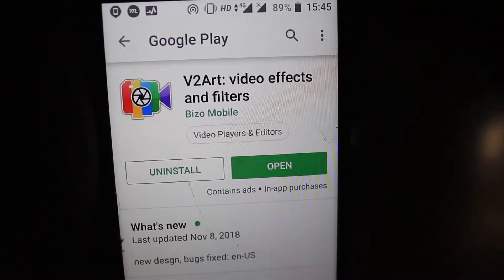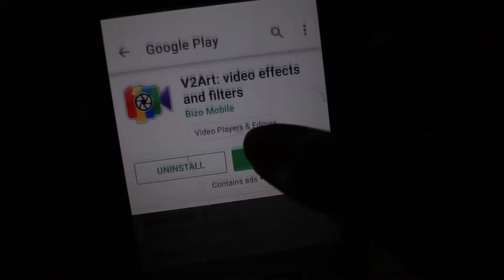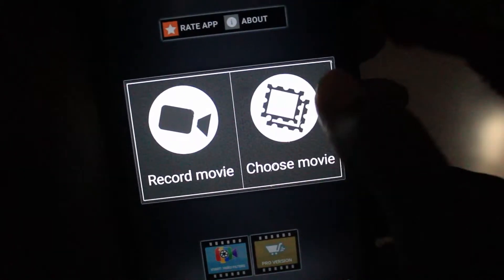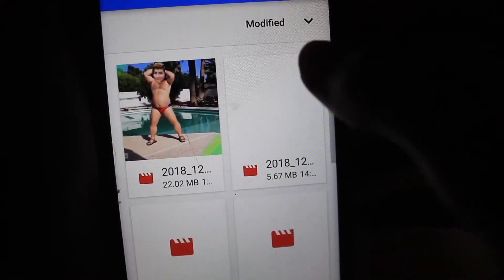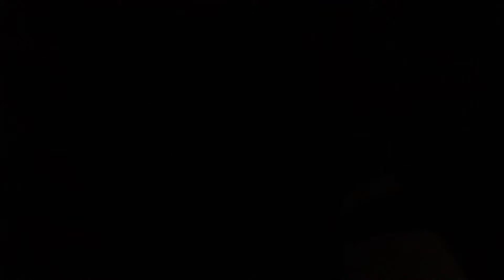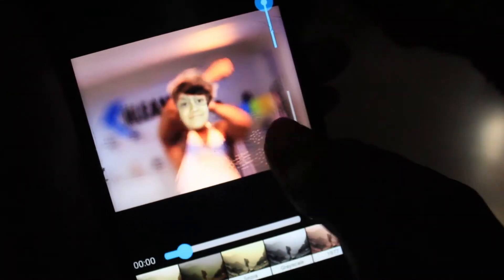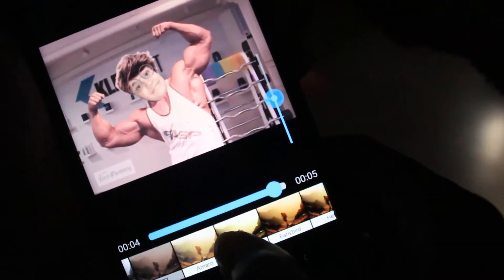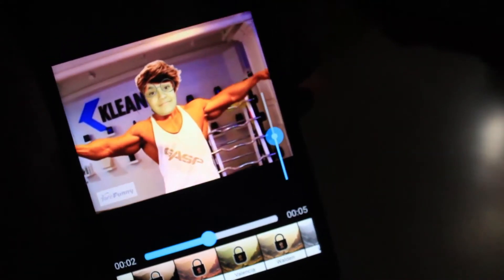Amazing 10+ Free Video Coloring Effect For Your Android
​This is amazing video coloring app for your mobile.